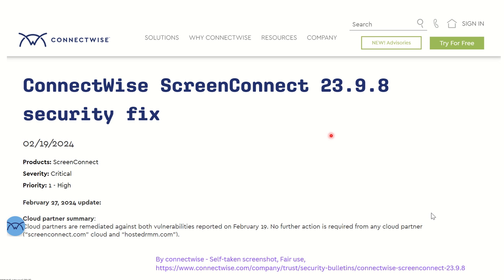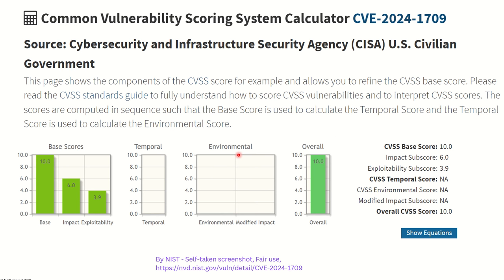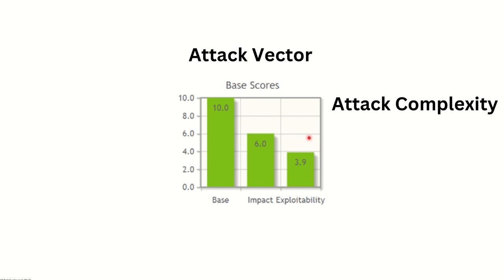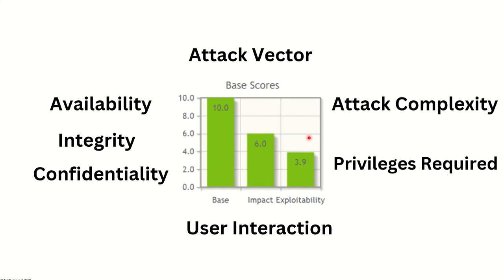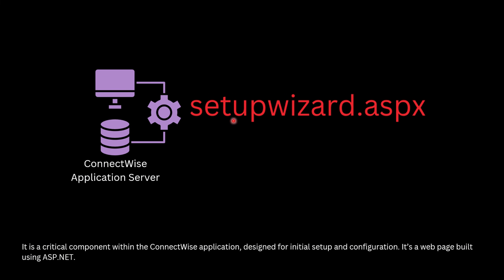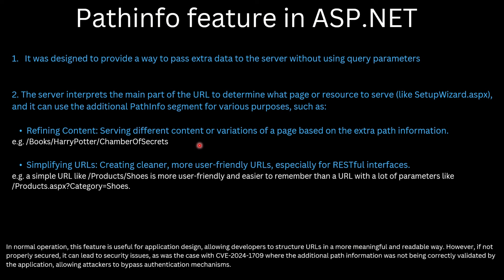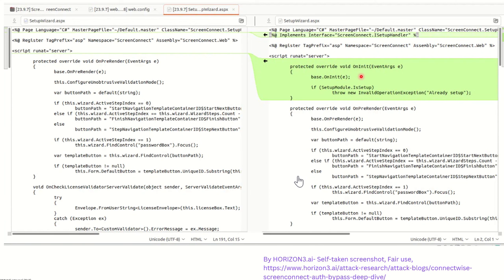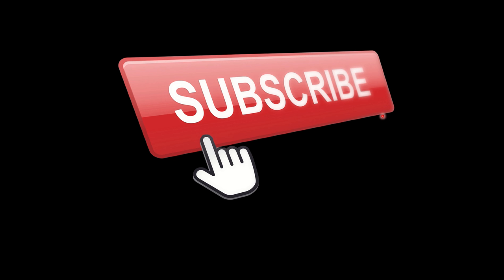Understanding the ConnectWise CVE-2024-1709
Dive into the critical ConnectWise CVE-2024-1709 vulnerability that has impacted users worldwide. This video offers a comprehensive overview of the CVE-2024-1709 vulnerability found in ConnectWise, explaining how the exploit works, the implications for businesses. Whether you're an IT professional, a business owner relying on ConnectWise, or just interested in cybersecurity, this video provides valuable insights into securing your systems against such vulnerabilities. Join us as we break down the technicalities in an easy-to-understand format.